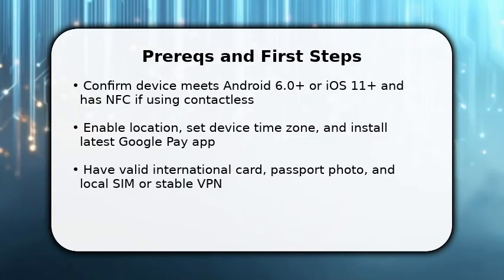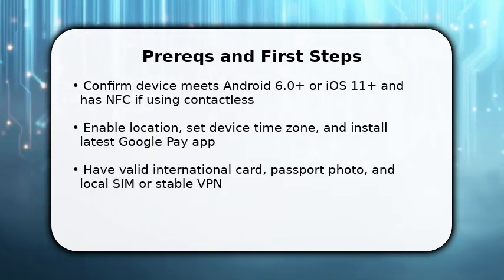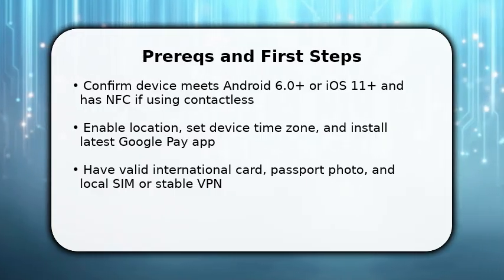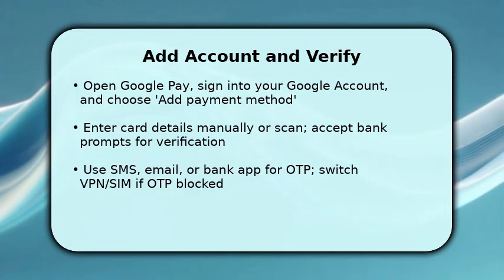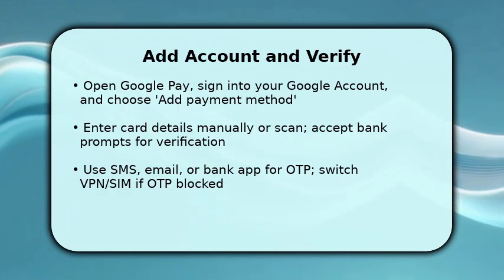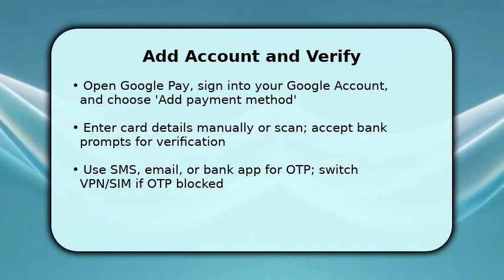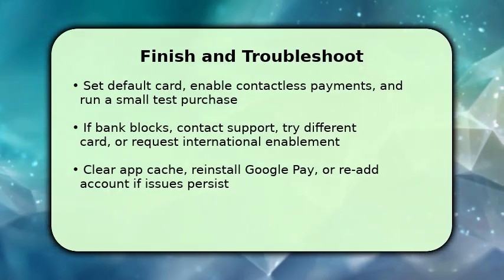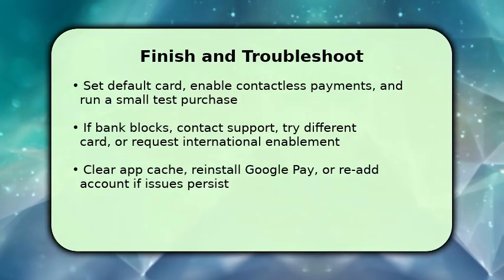How to Activate Google Pay from Abroad - Step by Step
Learn the essential steps to activate Google Pay while traveling abroad. This video guide simplifies setting up your account, linking a debit or credit card from various countries, and ensuring secure transactions anywhere in the world.